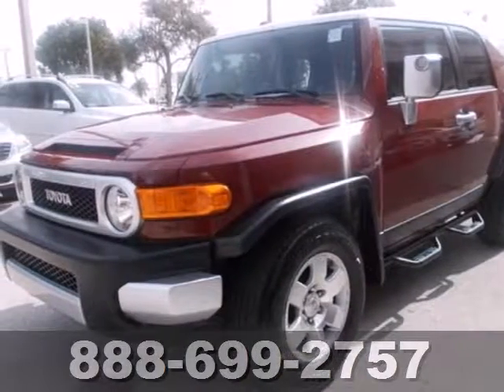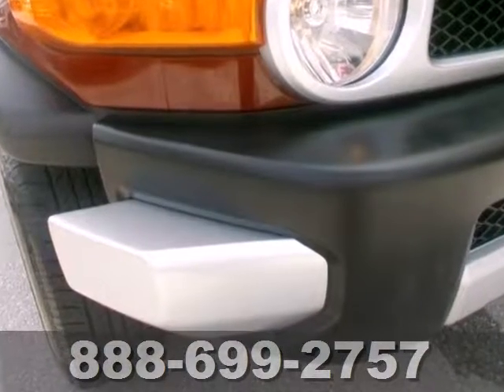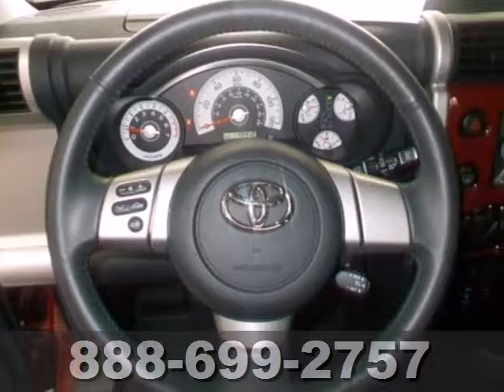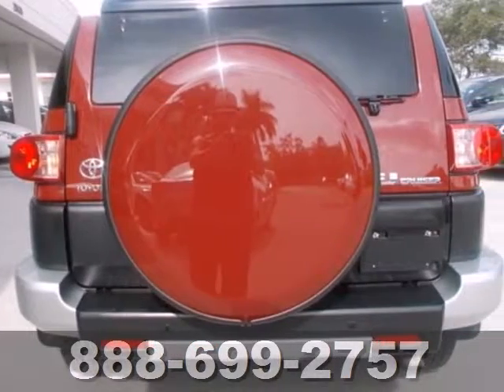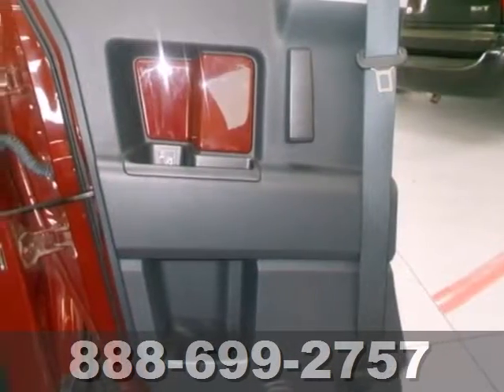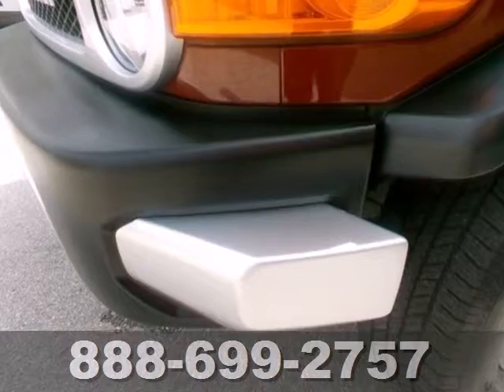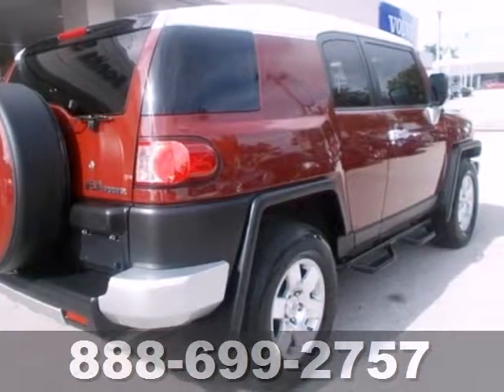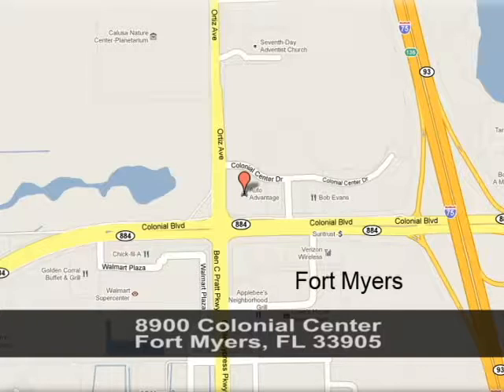2008 Toyota FJ Cruiser Fort Myers FL Cape-Coral, FL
SOLD - ftmyerspayless.com SOLD - SOLD - SOLD - Call or visit for a test drive of this vehicle today!